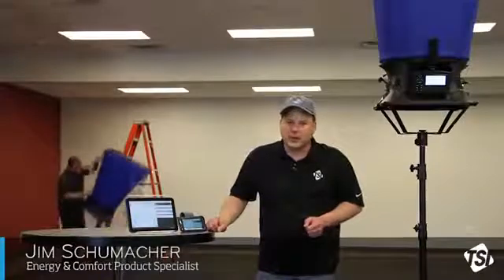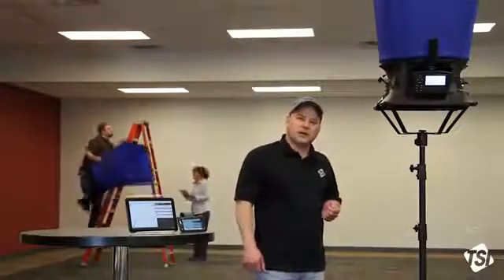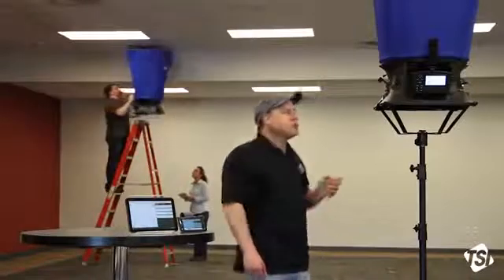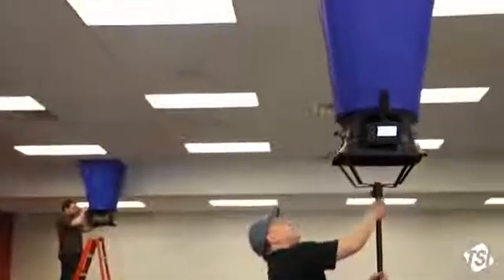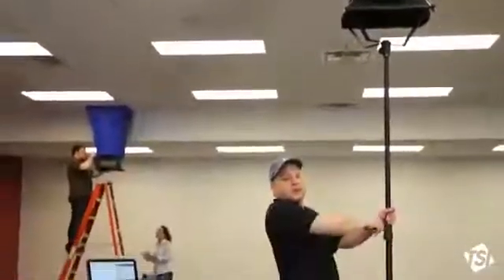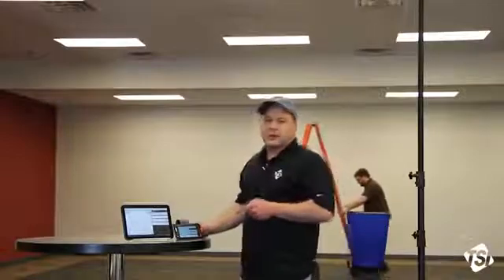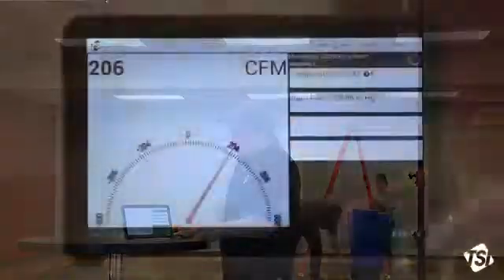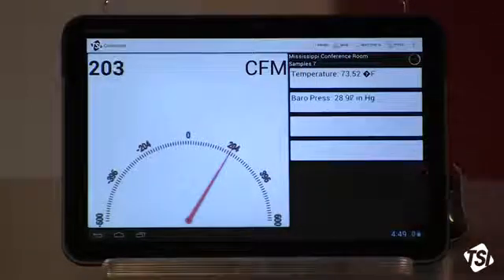TSI Alnor EBT731 Balometer Capture Hood Stand and LogDat Mobile App | Instrumart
The TSI Alnor EBT731 Balometer® Capture Hood is a multipurpose electronic air balancing instrument primarily used for efficiently taking direct air volume readings at diffusers and grilles. It features a detachable micromanometer which can be used with optional probes for increased flexibility in multiple measurement applications. The EBT731 also includes Bluetooth communications for transferring data or remote polling. LogDat Mobile provides a wireless interface to TSI instruments via Bluetooth.